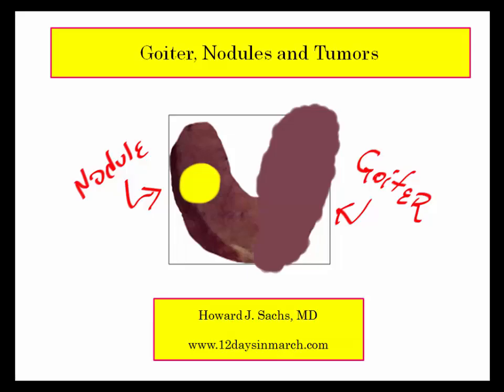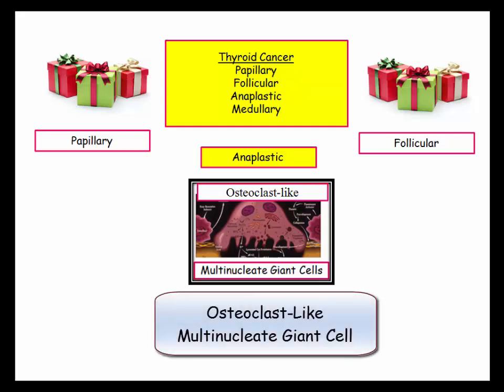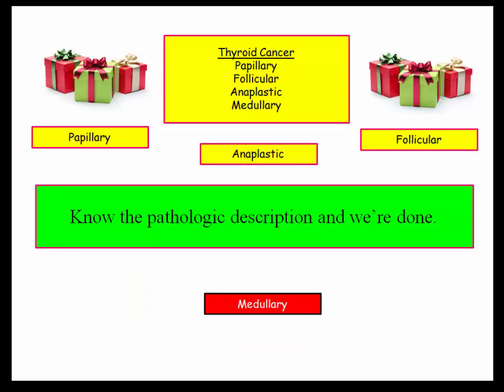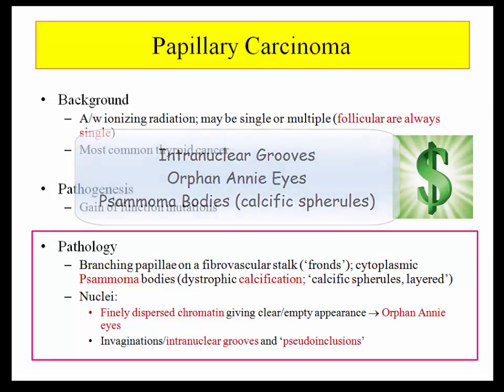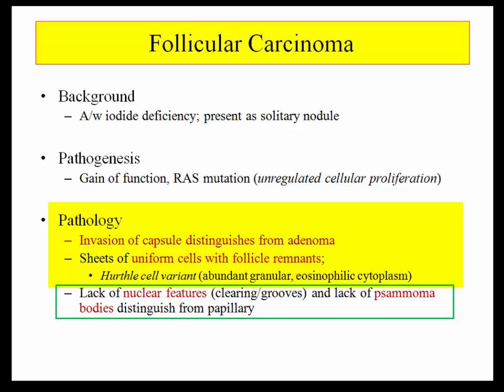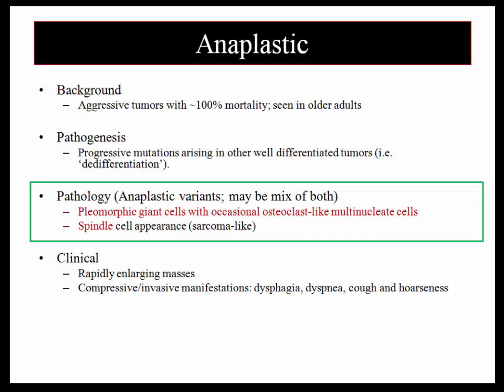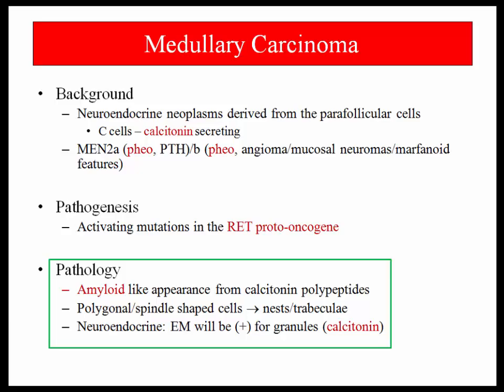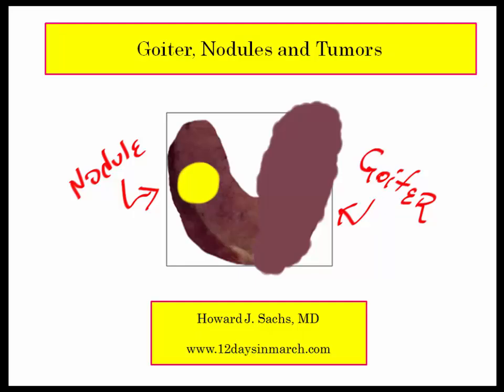12DaysinMarch, Thyroid Tumors for USMLE Step One (Part VI)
Howard Sachs, MD is developer of the 12DaysinMarch lecture series.  He is Associate Professor of Medicine at the University of Massachusetts Medical School and teaches an integrated review of Organ Systems during the first 12 days in March. His focus is USMLE Step One preparation resulting from robust feedback from some of the greatest medical students in the nation.